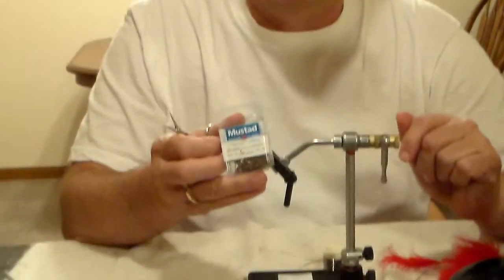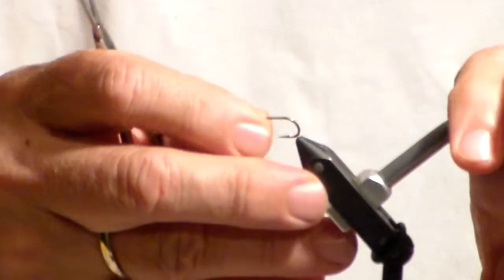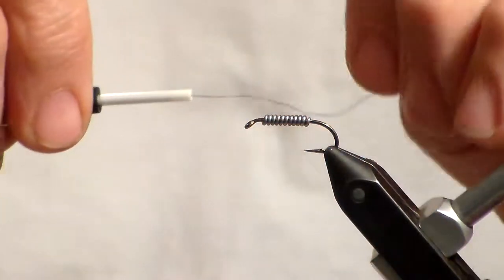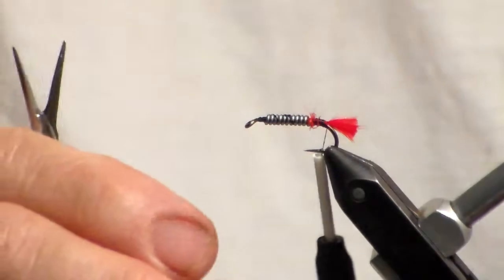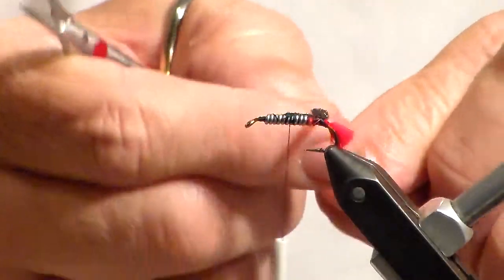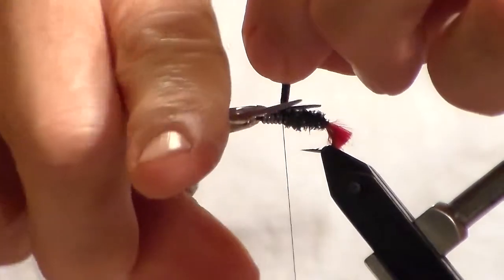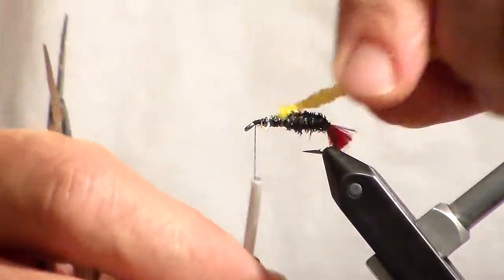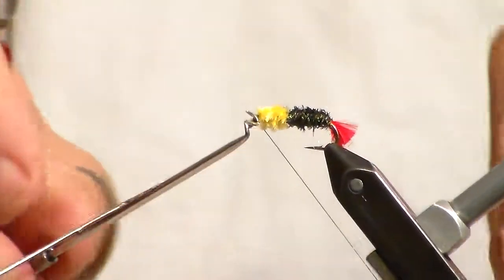Larry Bundy tying the Bumblebee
An excellent warm water fly.  Also good for stream fishing.